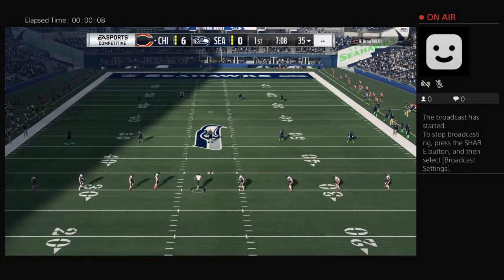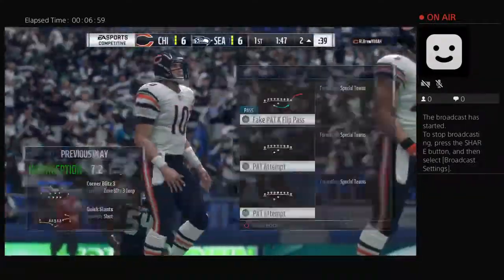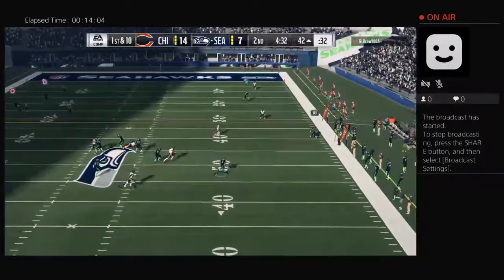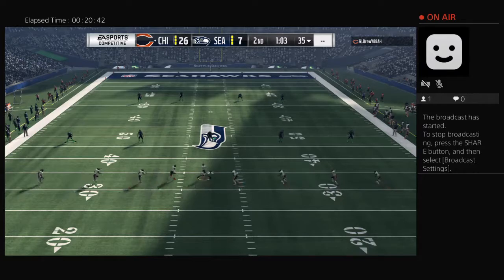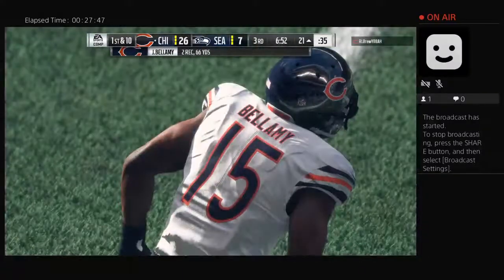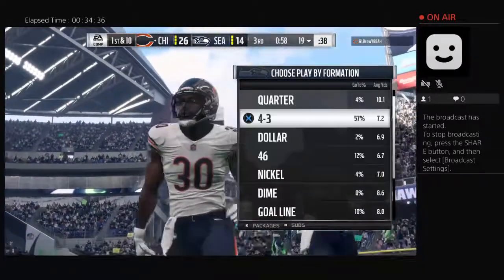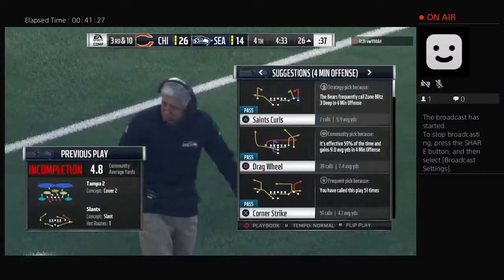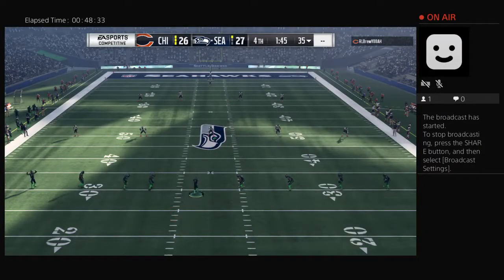kingconan22's Live PS4 Broadcast